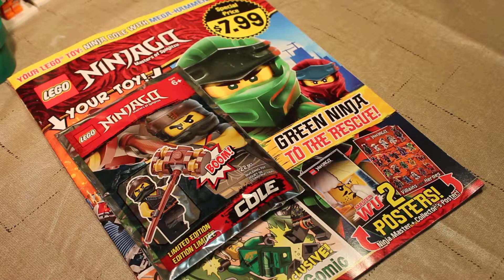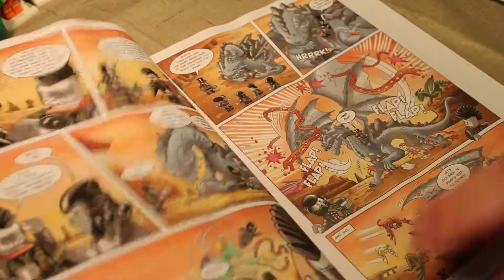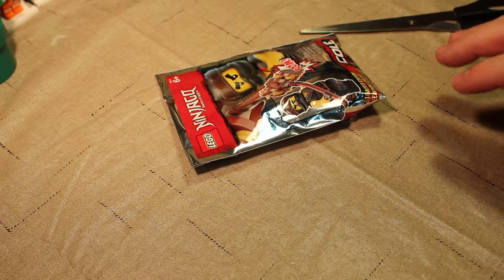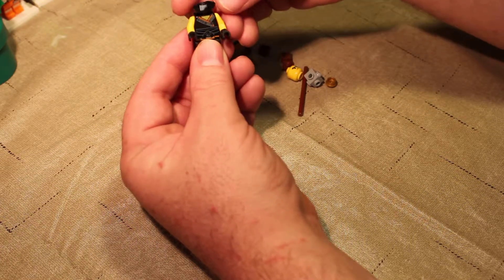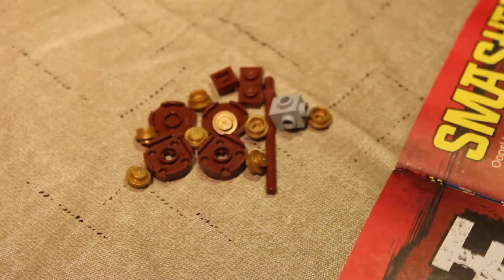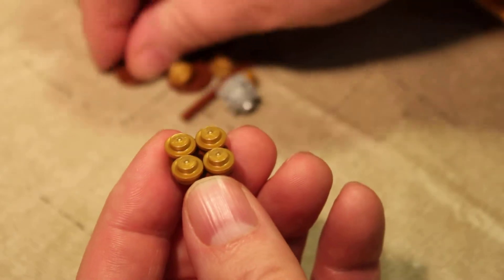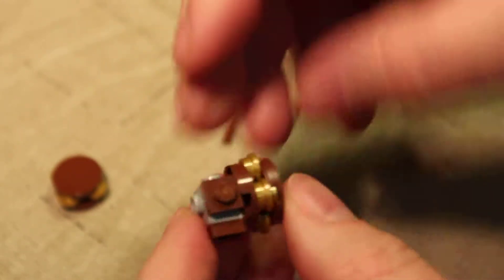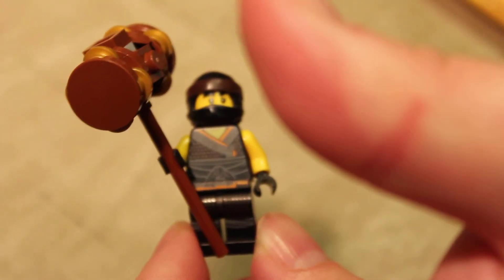Lego Ninjago Magazine w/ Cole figure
Come, and build with me!